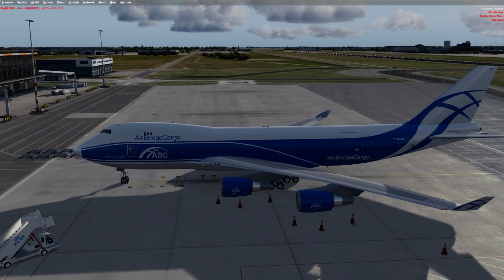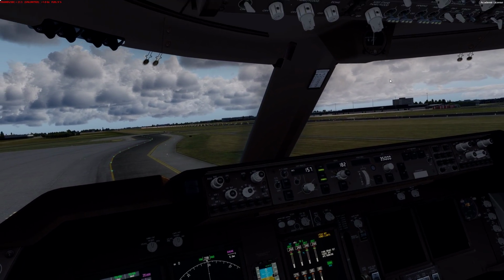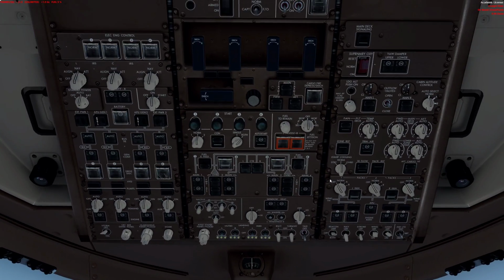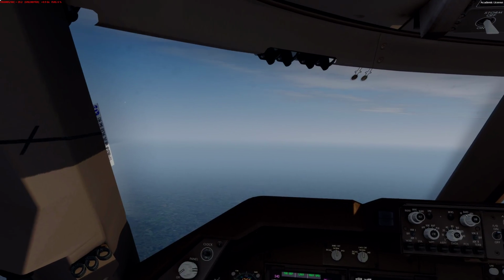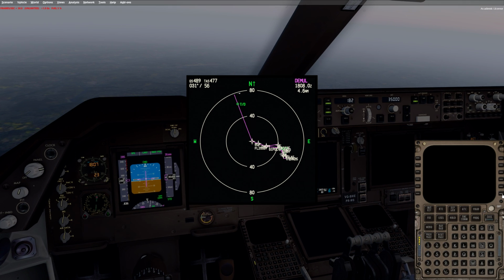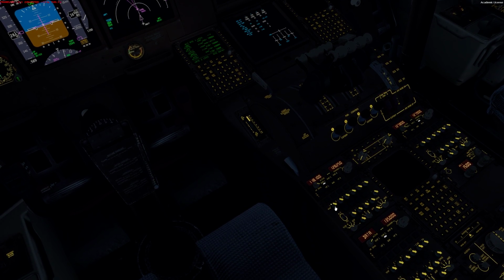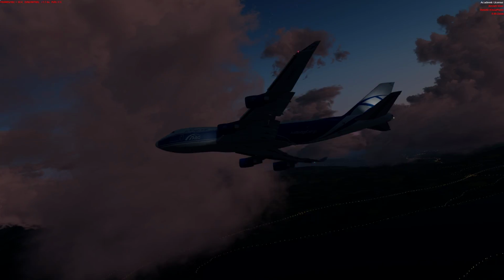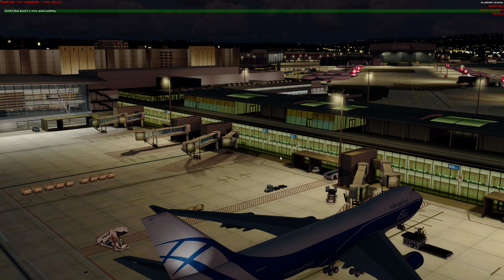I have no clue, but I sure do love figuring out the 747. Flytampa EHAM to Aerosoft LSZH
A few missteps as we make our way from Amsterdam to Zurich in the 747. Amazing addon, amateur pilot :-)

My rig:
i7 3770K @ 4.4Ghz
GTX 1070

My (Global) Addons:
Envtex
Simstarter NG
Orbx Global
Orbx Trees
Orbx Vector
Orbx Open LC EU, Canada and US
Ultimate traffic 2
FSUIPC
Chaseplane
PrecipFX (FSFX packages)
Henrik Nielsen AI ships (freeware)
PTA tool (freeware)

(seems to change all the time) Alternatively google "THOPAT PTA preset"

Other addons:
Orbx Norway
Airports of Norway
Norway GA

Orbx All US packages
Orbx AU
Orbx GER

+ Lots of airports. Listed when used.